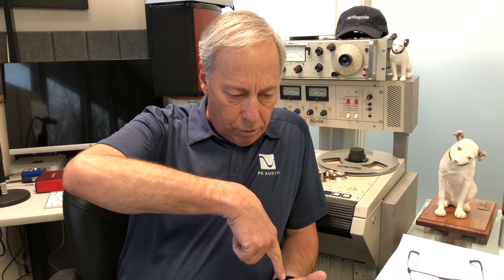A tough choice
Hans has a tough choice to make. He can he spend his hard-earned funds on maximizing the electronic chain and minimizing his speaker choice or the opposite. What's a fellow on a budget to do? Paul helps guide Hans and others on a budget in the right direction for best sound. Have a question for Paul?